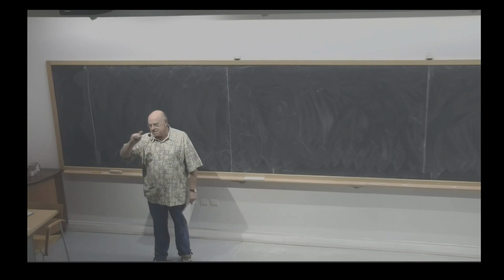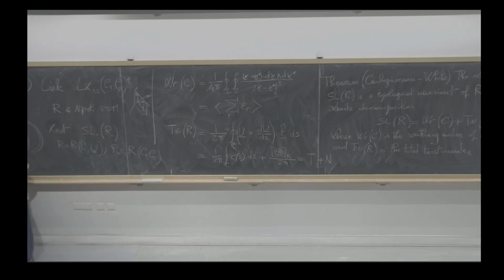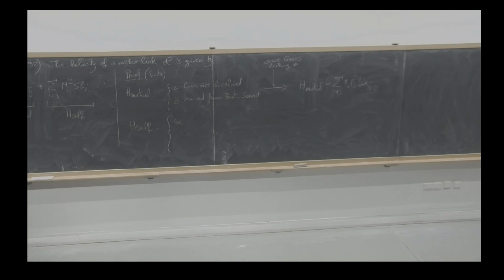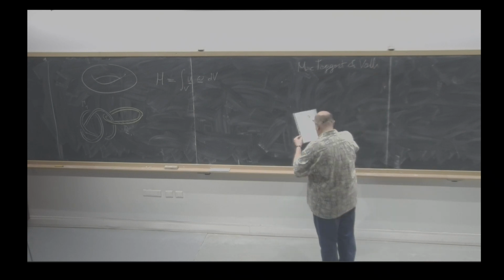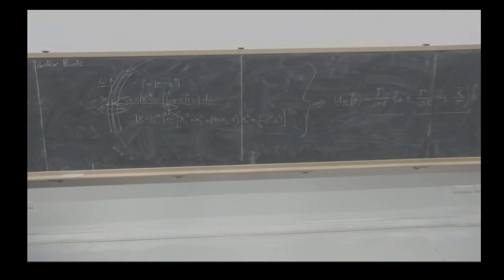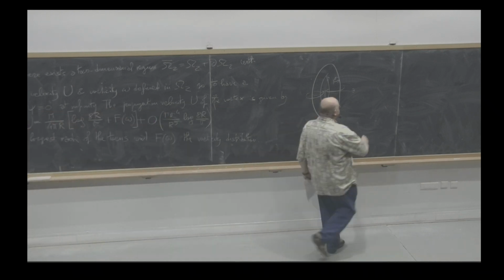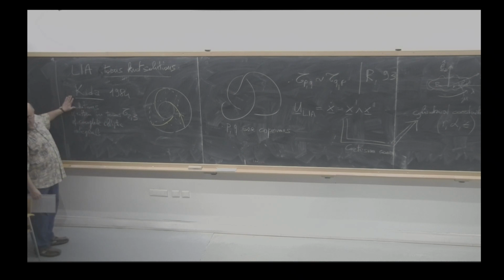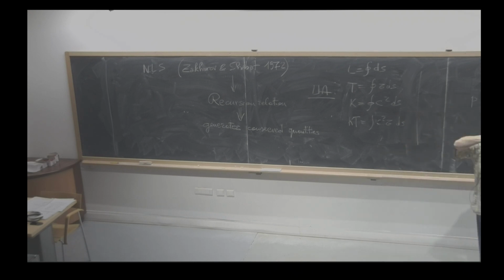Vortex filament motion and torus knots | Renzo Ricca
Cette intervention de Renzo Ricca s'est déroulée le 23 juin 2023, à l'Institut d'Études Scientifiques de Cargese, dans le cadre de l'école : Advanced Summer School on Mathematical Fluids Dynamics.

"This advanced summer school aims at researchers and PhD students. The main motivation is to gather and promote exchanges between the theoretical mathematical developments on fluids and the more applied mathematics. The theme for this school is `water waves: dispersion, travelling waves, vorticity'. The first week will be devoted to `vortices' and the second week to `water waves'."